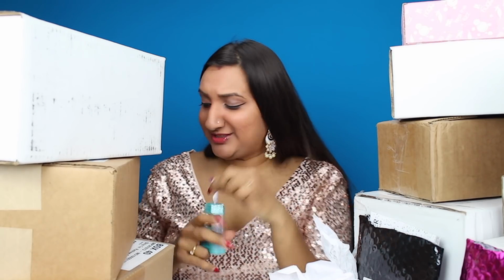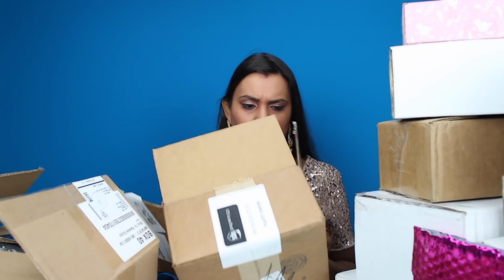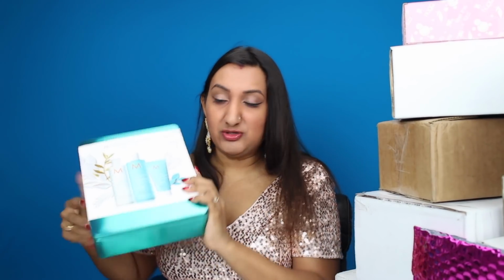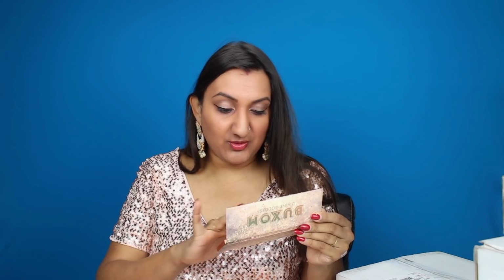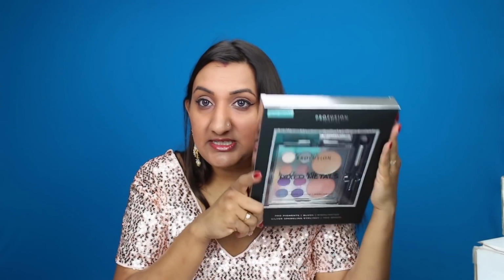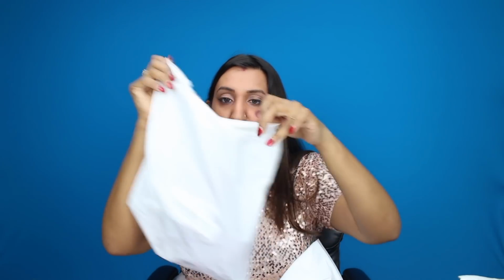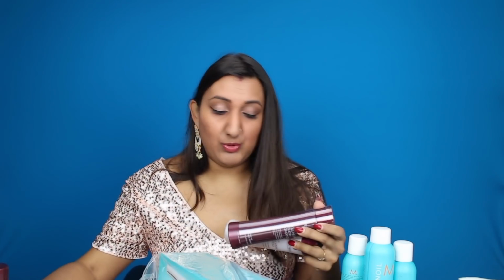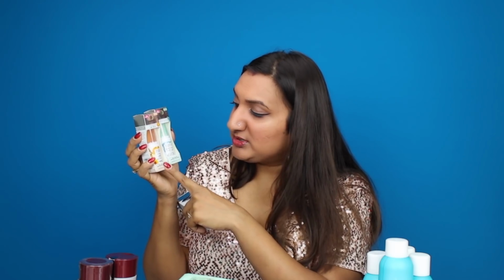HOLIDAY PR UNBOXING 🎄 | GIFT SETS GALORE 💝😍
Hi, beauties! Back today with a Holiday PR unboxing. Enjoy 😘

TOO FACED
Better Than Sex Mascara

PRIVATE DOCTOR
Minus Serum

First Aid Beauty Hydration Day & Night Collection (Not in the video but AMAZING deal)

FAB Holiday Cheer Kit

Profusion Cosmetics Eyeshadow Palette Temptress

PROFESSIONAL SERIES TITANIUM CERAMIC HAIRSTYLING IRON

Rodan + Fields
ULTIMATE RENEWAL SET

PHYSICIANS FORMULA
Essential Minis (Online Only)

Shein - mrsgupta20
Kinsley Armelle - mrsguptasquared
Sigma Beauty - mrsguptasquared
Daniel Wellington - mrsgupta

mrsguptasquared